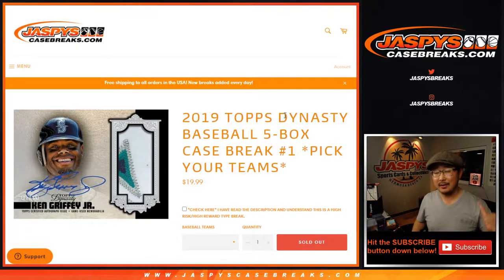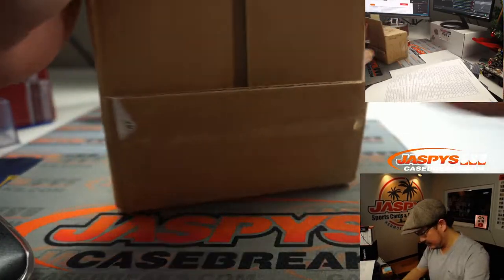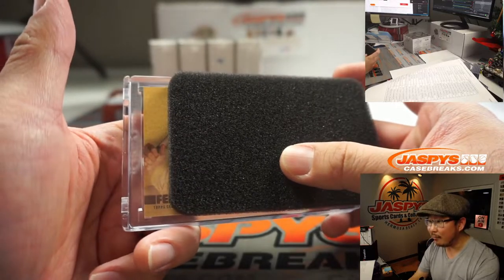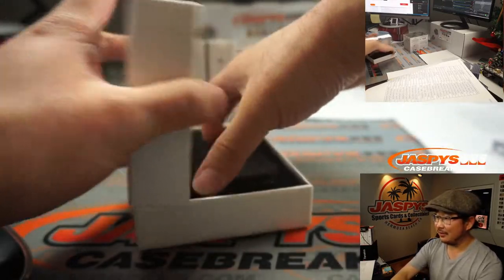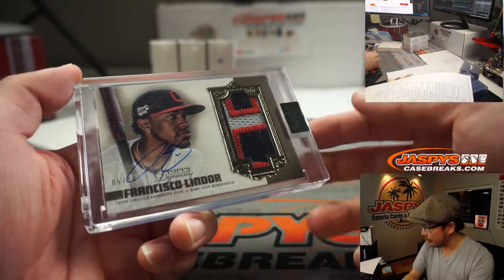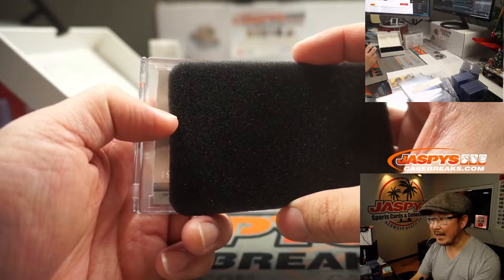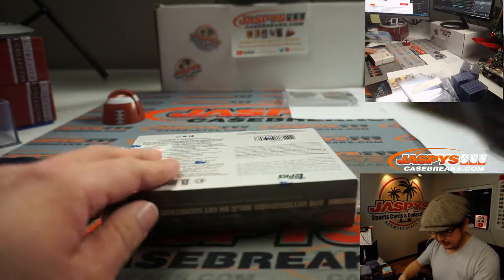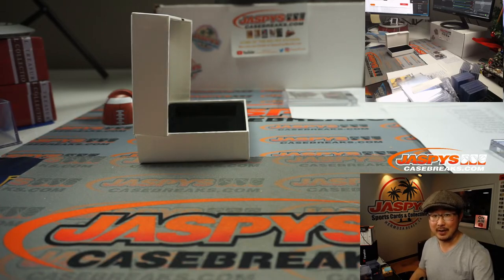TATIS 1/1! // Th, 01.07.21 // 5Box PYT #1 // 2019 Topps Dynasty Baseball (MLB)